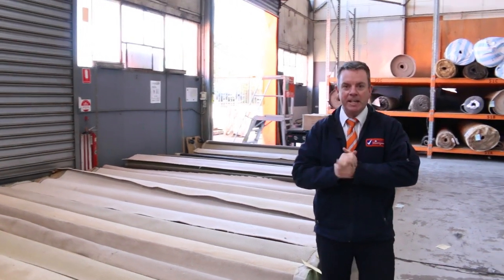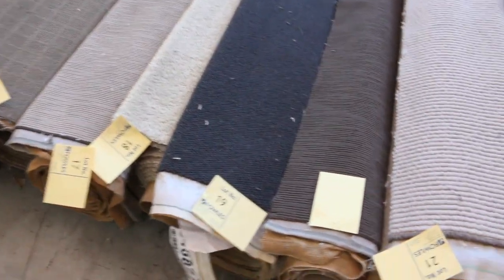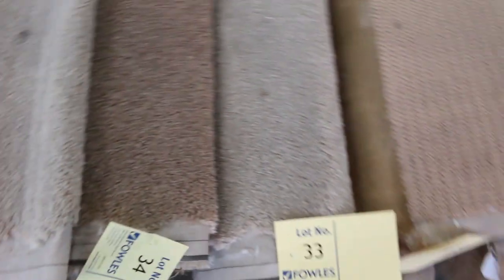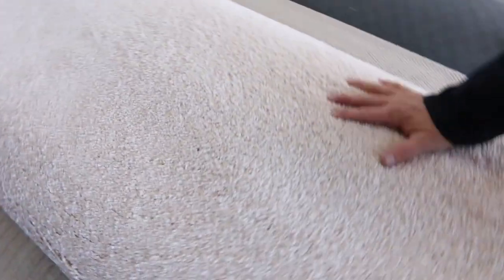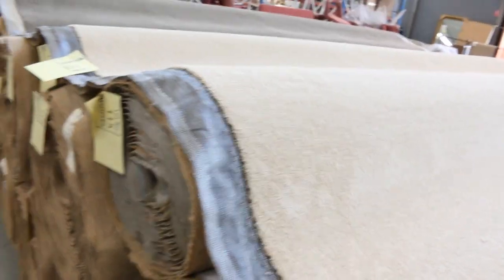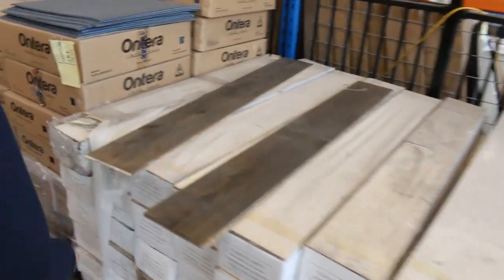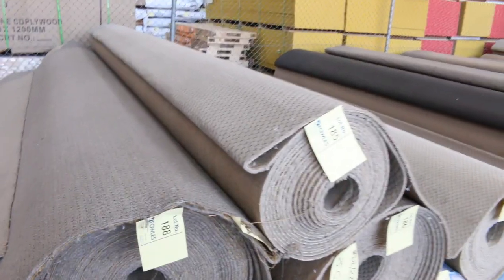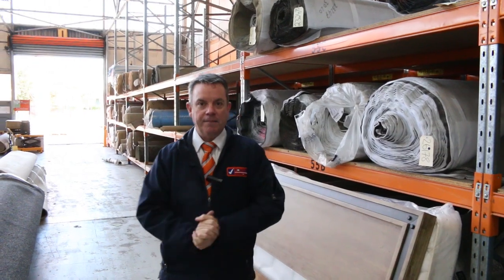Carpet Auction 6 May Buy it Now Sale